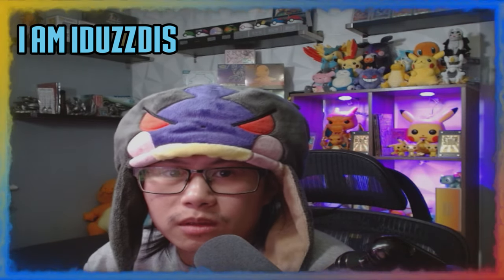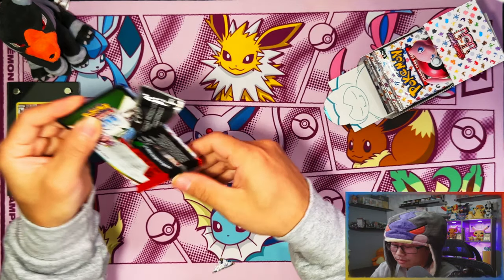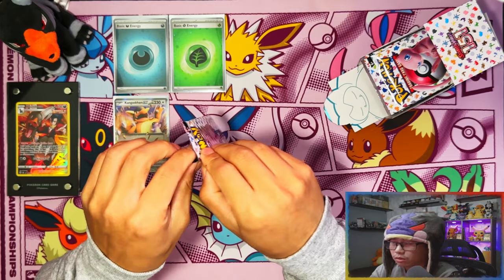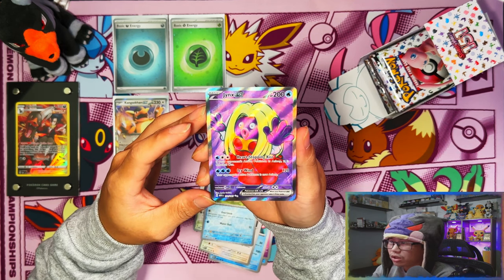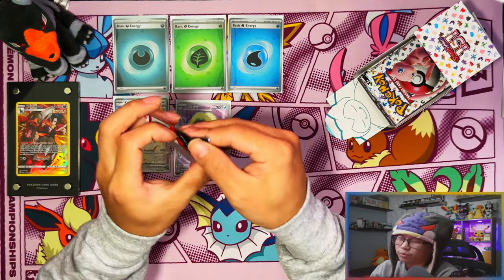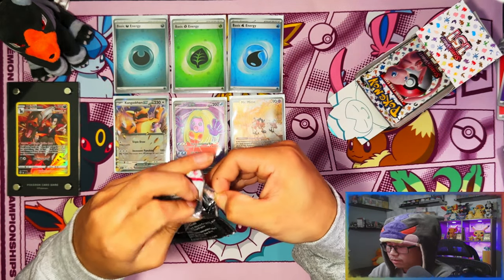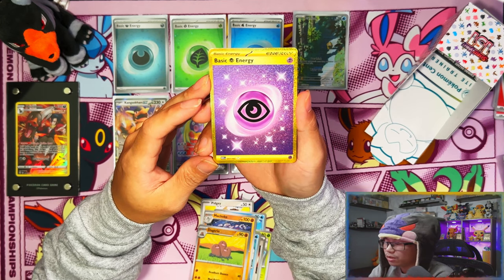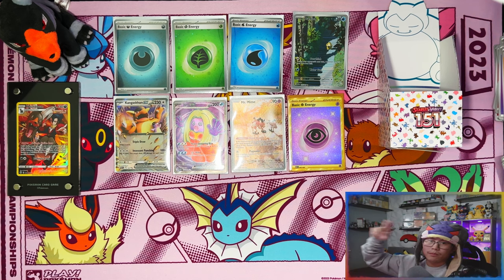*Pleasantly Suprised!* Pokemon Scarlet & Violet 151 Half Booster Box (18 Packs) *OPENING*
In this video i am opening a Pokemon Scarlet & Violet 151 Half Booster Box (18 Packs). You can't buy these with special sets, so i made my own!
I've been hoping for Pokemon to make a modern adaptation of the 1999 base set and it has finally come!
This is the fourth expansion (Special Set) of the Pokemon TCG (Scarlet & Violet): 151.

00:00 - Intro
00:14 - Showcase
00:59 - Pack Opening
12:13 - Recap + Outro